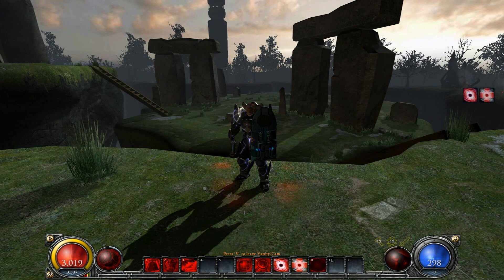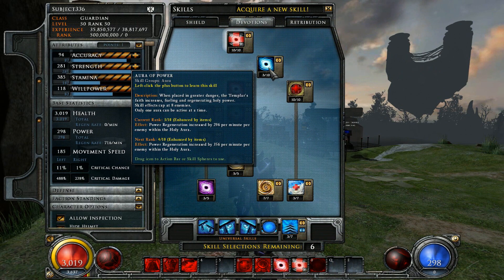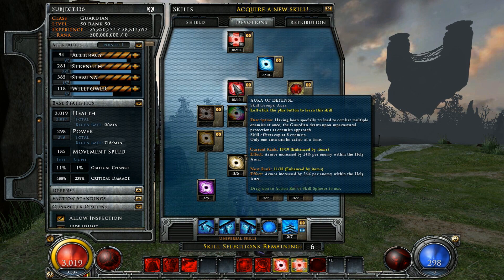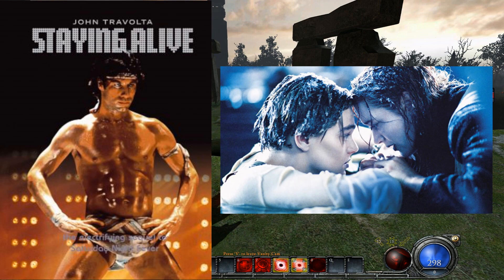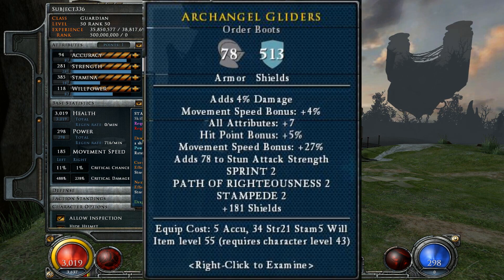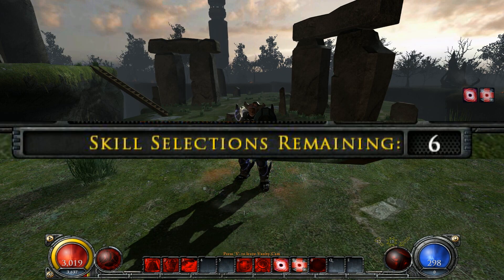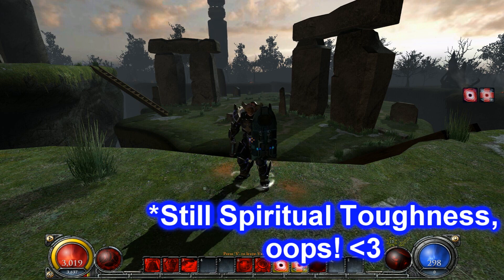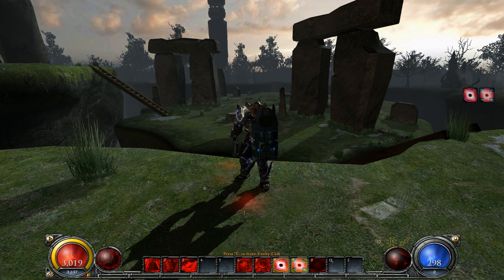Early 2038 build review #1: Tank Guardian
London 2038 is now in an open Alpha stage.

If you enjoyed this or my other videos on the London 2038 project, please consider supporting my work.